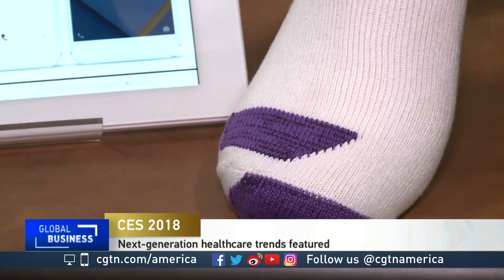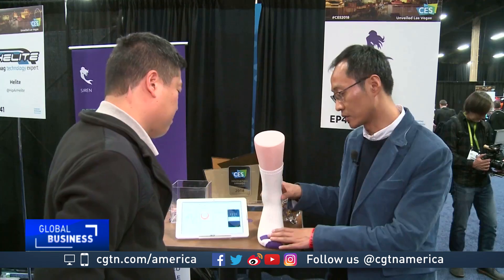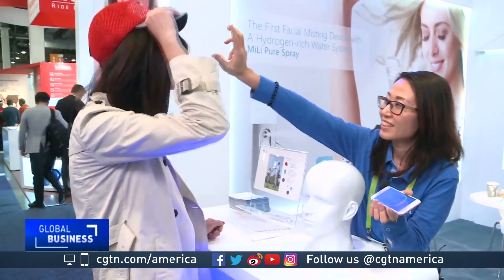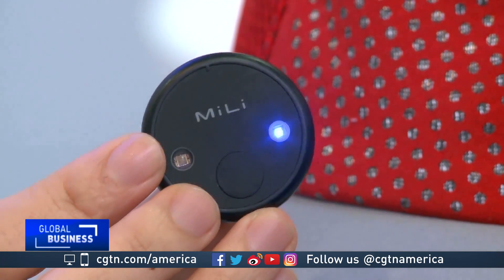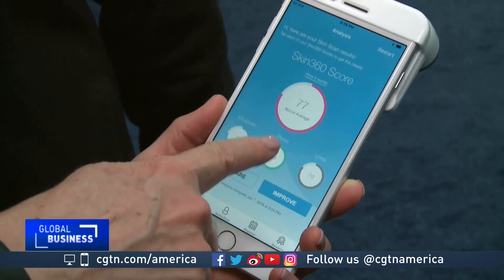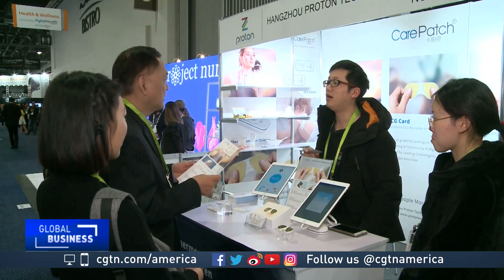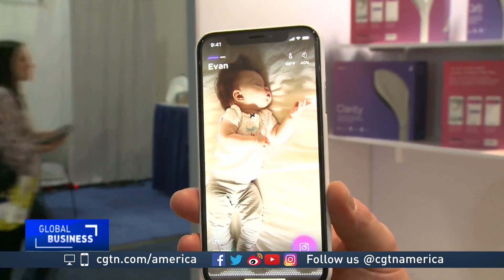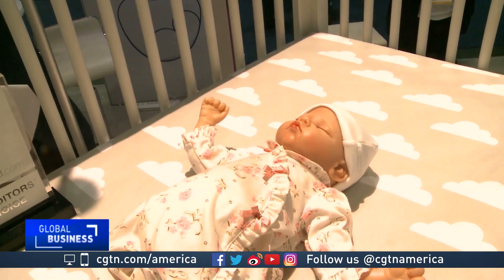New health technology showcased at CES 2018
The largest Consumer Electronics show in the world, CES, took place in Las Vegas. One sector gaining traction in the market is health care technology as people continually look for innovative ways to improve the quality of our lives. CGTN's Mark Niu has the details.